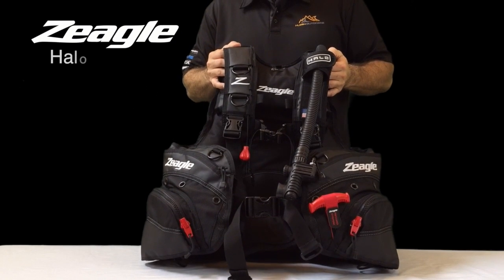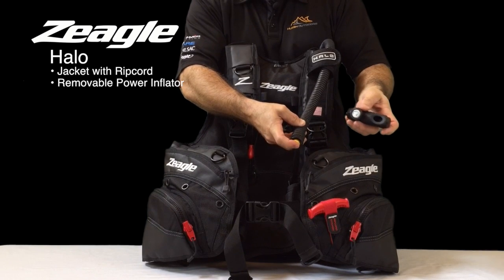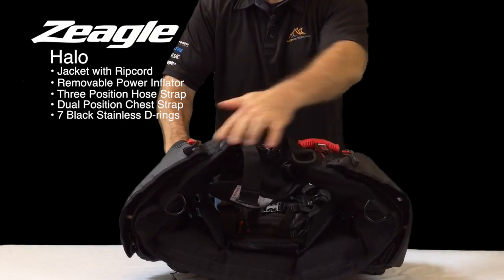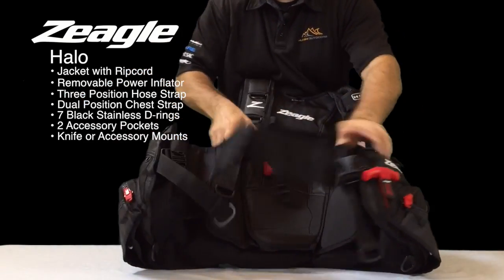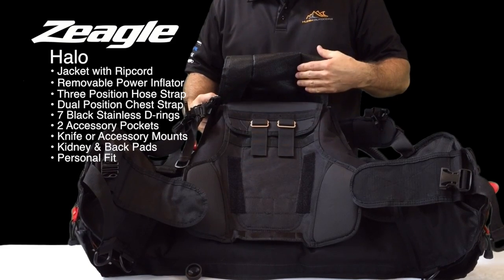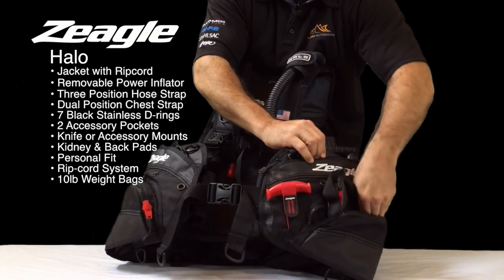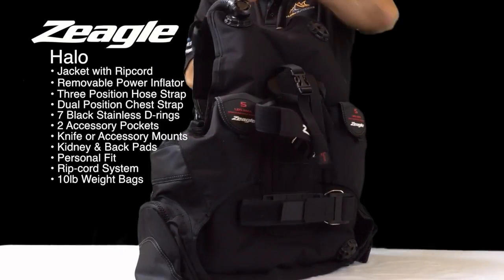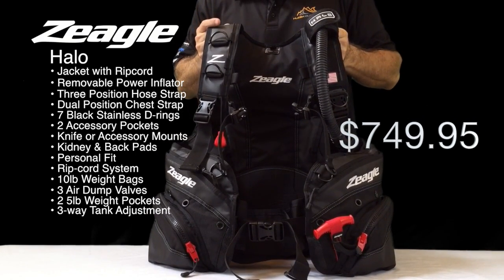Zeagle HALO BCD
The world’s first and only jacket style BC with the patented Ripcord System® - the easiest and most reliable weight release system – and Personal Fit System® in the shoulders for versatility and comfort. This fully-featured BC comes with an adjustable and compensating cummerbund, two large accessory pockets and seven stainless steel D-rings for all your accessories.